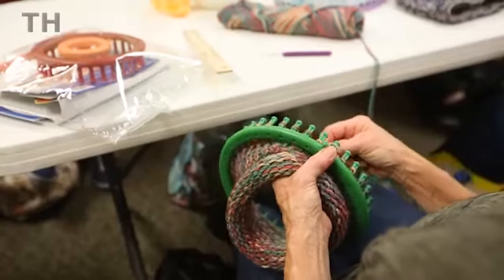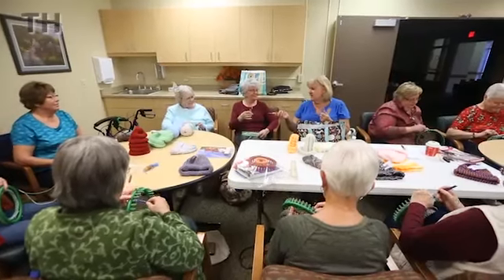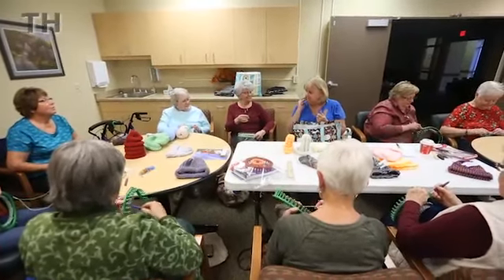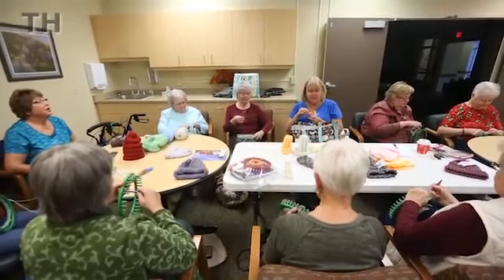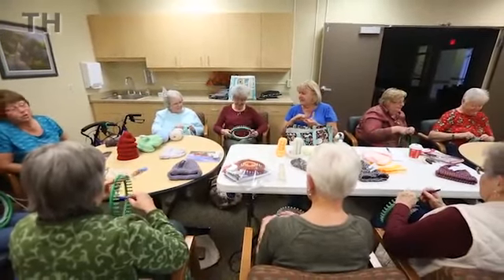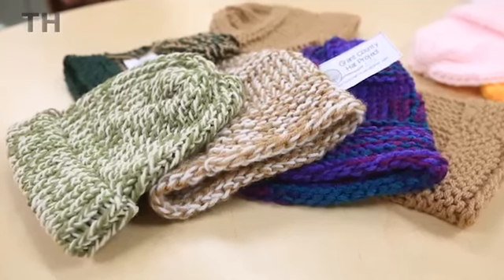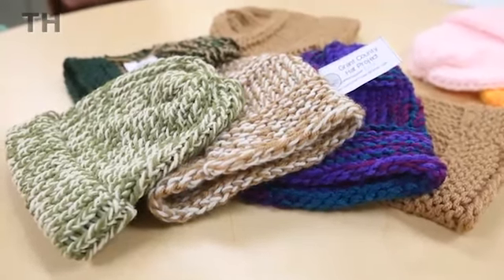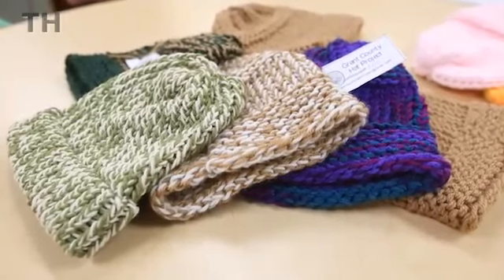Grant County Hat Project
Dickeyville resident Linda Dressler describes the mission of the Grant County Hat Project, which she founded in 2011.